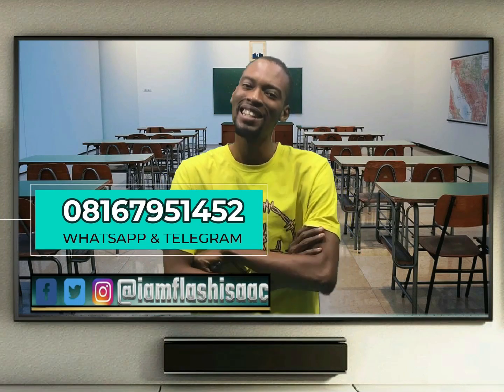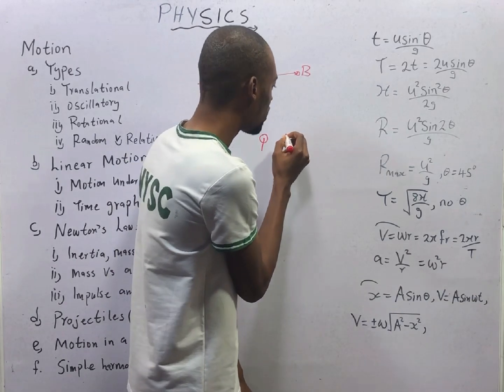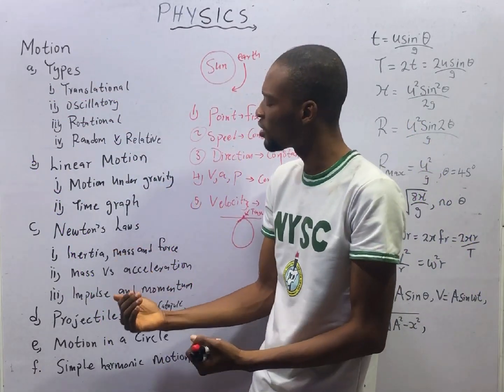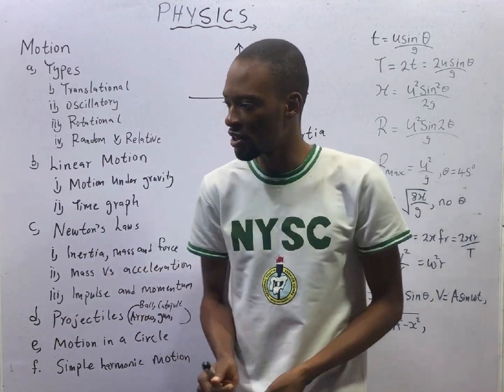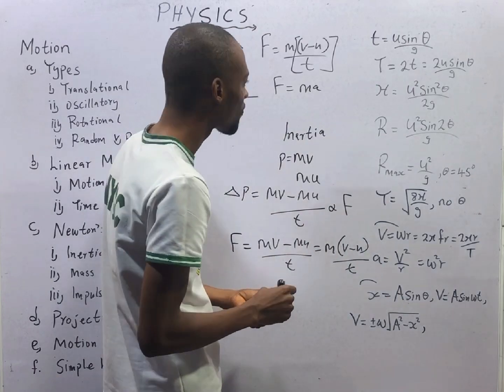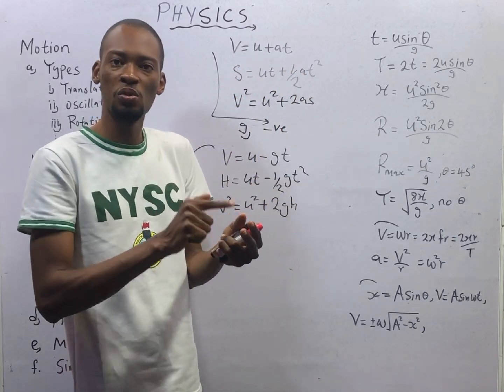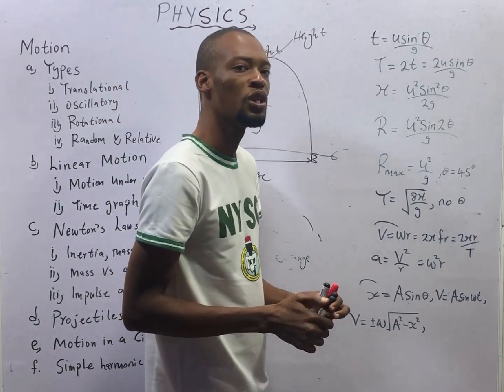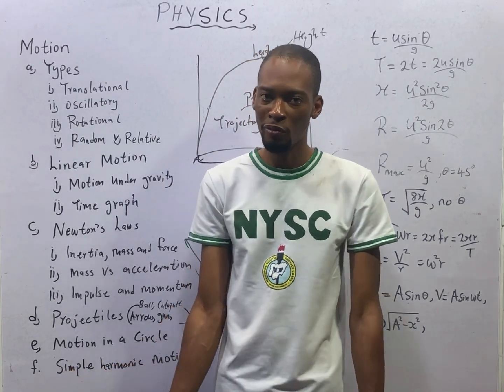Motion & Formulars » 120 Days To Jamb Physics - Episode 15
Motion Types, Linear, Projectiles, Circular and SHM - 120 Days To Jamb Physics Episode 15 of 120.